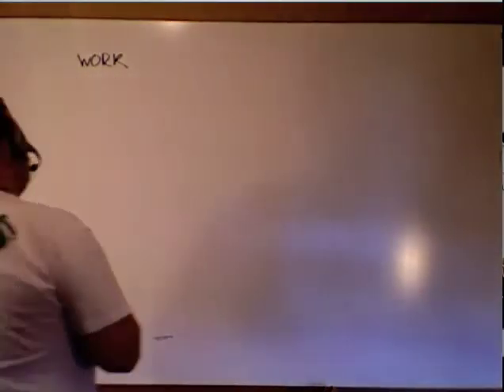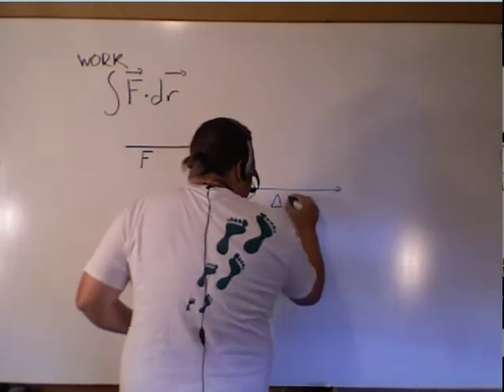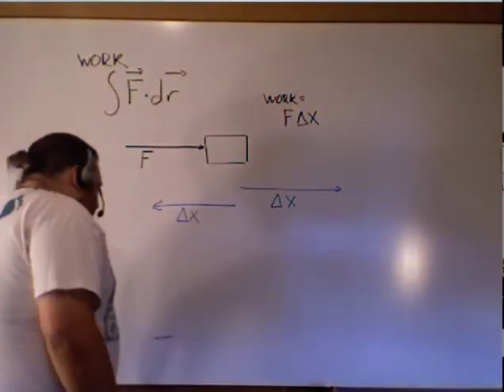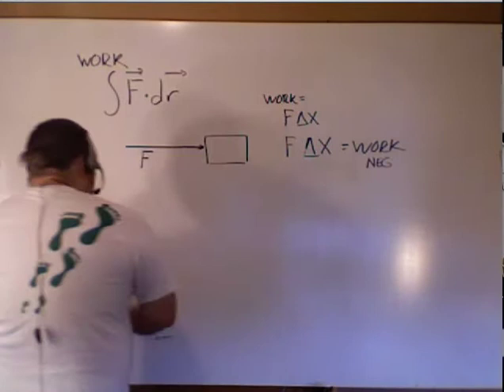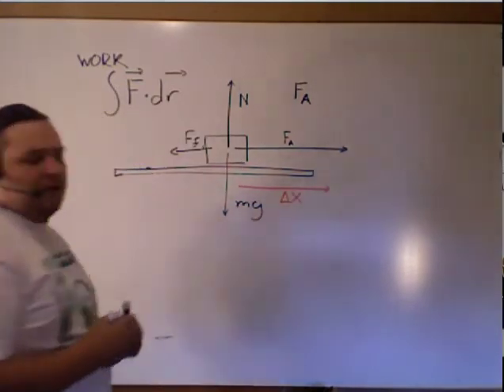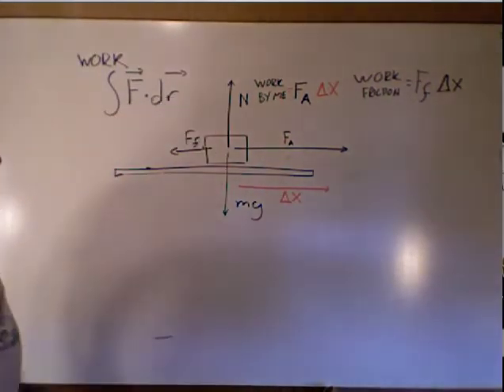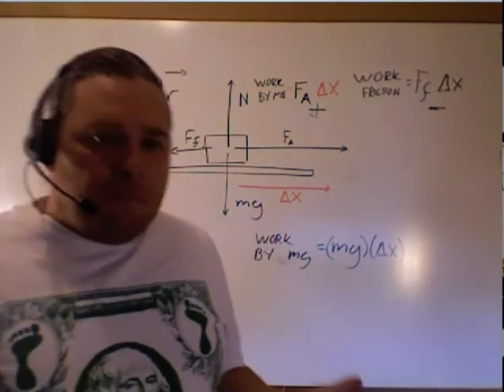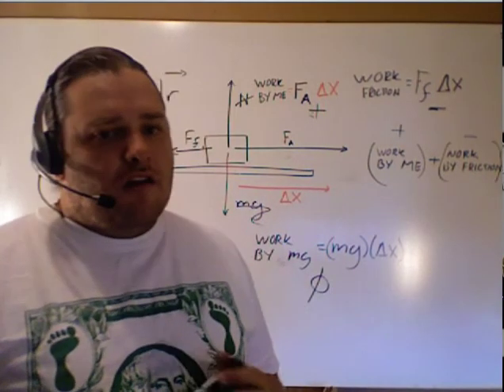Work Part 2